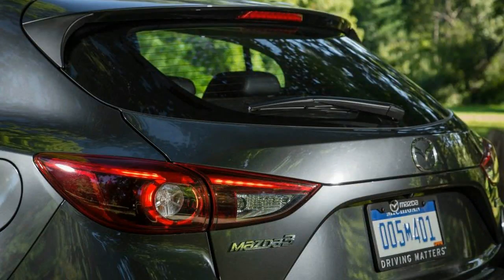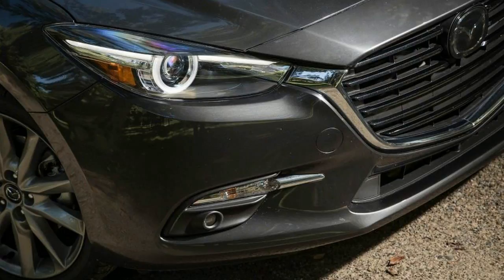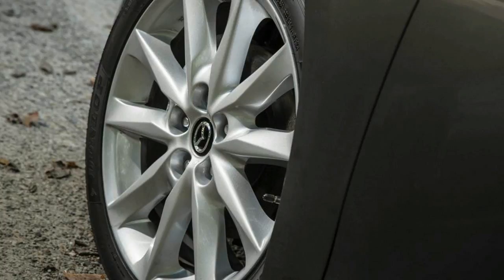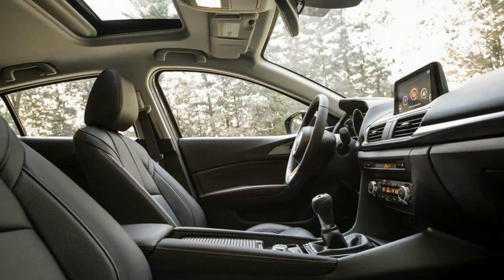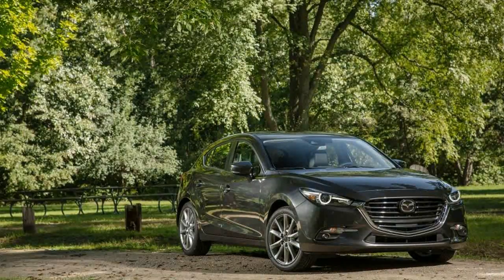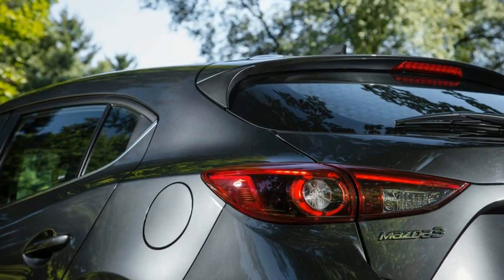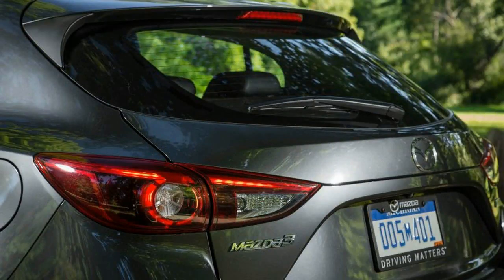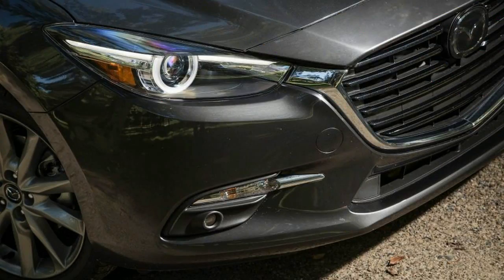Hot News Low Price 2017 Mazda 3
Hot News Low Price 2017 Mazda 3 - It starts with Aristotle—as so many things do—this idea that something can be more than the sum of its parts. Two people collaborating can build something better than two people working alone. A nimble chassis, a smooth ride, a silky transmission, and a responsive engine can make an objectively unexceptional car into a true joy, a fan favorite, a smart buy. It’s a strange alchemy, the process that makes several okay things into one great one, and we don’t pretend to fully understand it. But the good folks at Mazda sure do, and the refreshed Mazda 3 is proof.